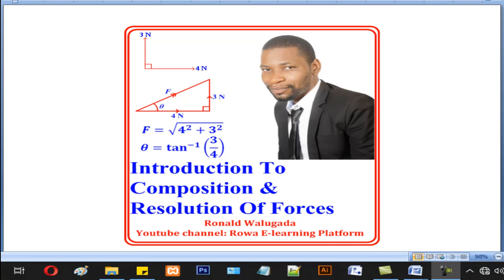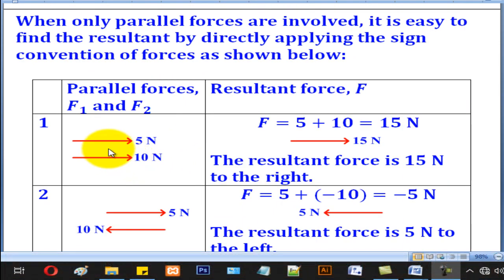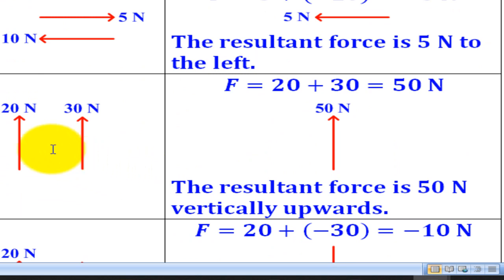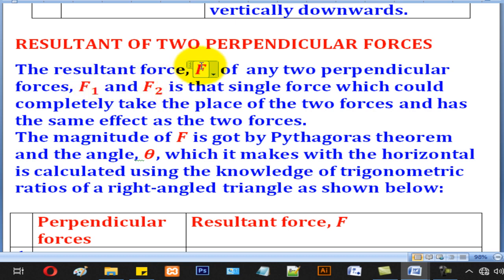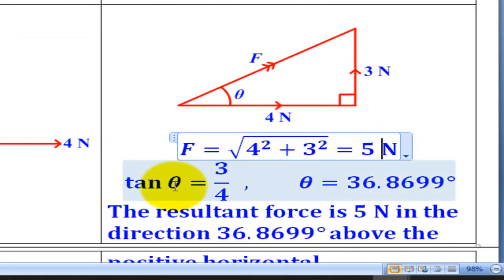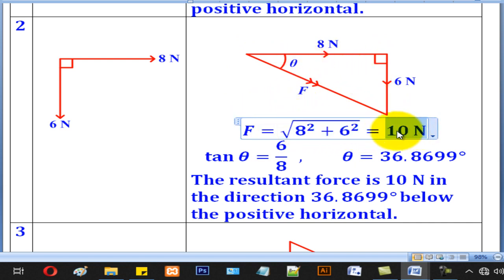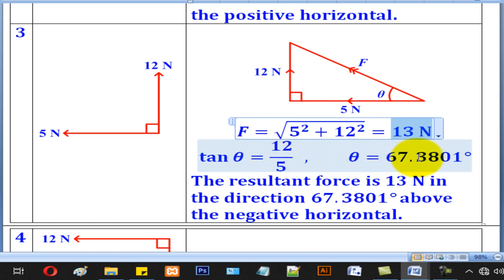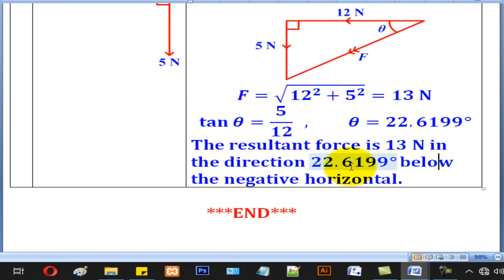1-Introduction To Composition & Resolution Of Forces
This is lesson 1 of 5 of the topic composition and resolution of forces. It's a topic for both A-level Applied Mathematics Paper 2 (Mechanics) & A-level Physics Paper 1 (Mechanics).